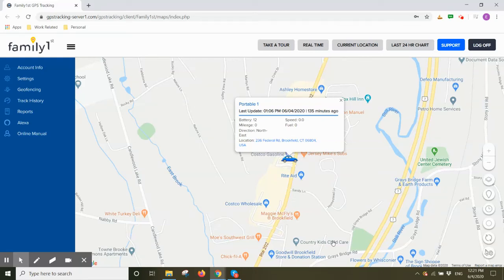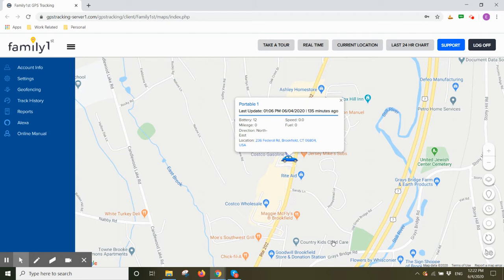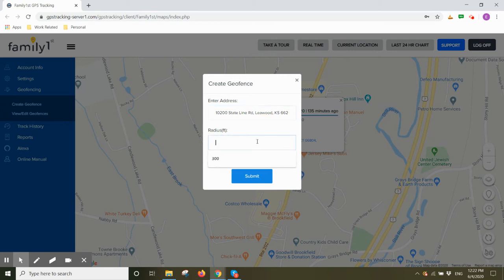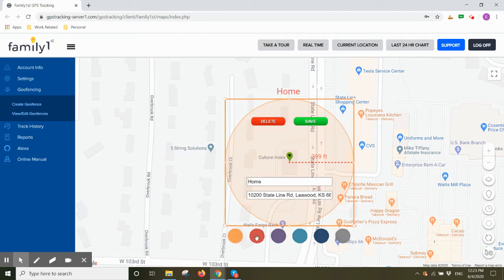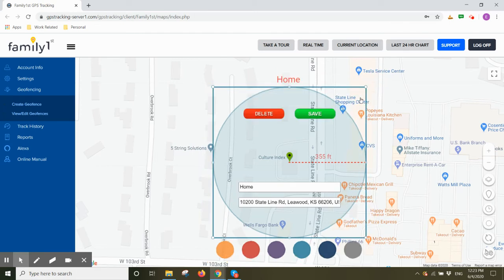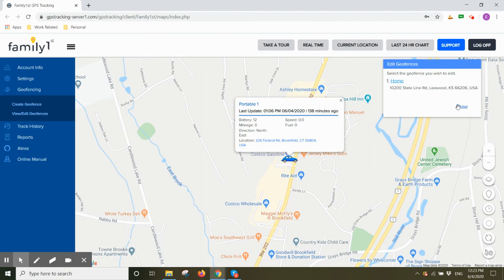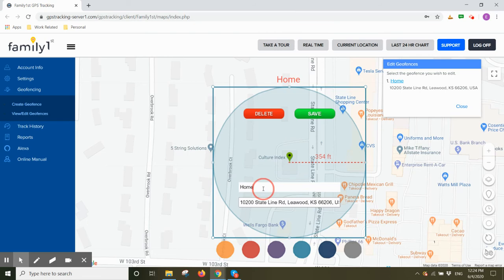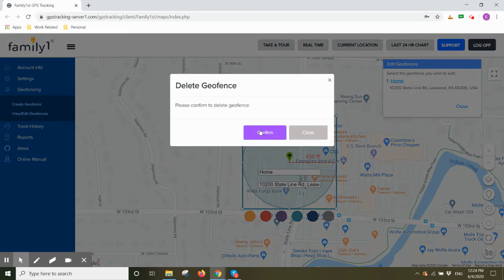How to create geofence - Family 1st Ultra Light LP pptx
Geofence is a virtual area that you can create on your platform, so as to get an alert when the device enters or exits that area
When you type in the address, it will appear below as you type it.

You have to click on this address confirmation that appears below the one you are typing (if you do not do this, you will get a reading of “Invalid Address”).

Then, you zoom into the location marker; and, drag the red marker to create a circular geofence spanning the desired area (the green marker is an “anchor” – it sets the center of the geofence circle).
You can edit and delete the the geofence by clicking on view/edit geofence. You can also edit the colour of the geofence, change the name of the geofence and change the size of the geofence to make it bigger/smaller. After making the changes you can select the save option and then confirm.